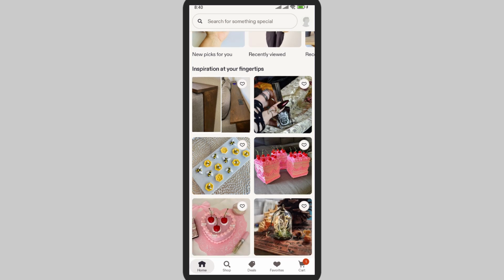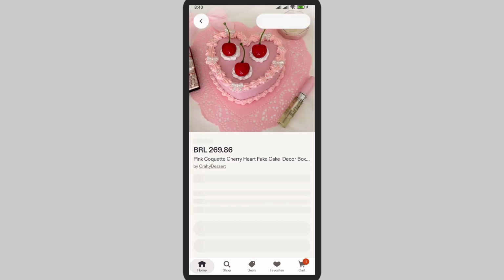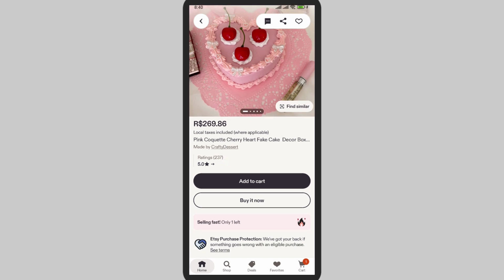How to Buy Product on Etsy 2026?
Shop safely and confidently by learning how to buy a product on Etsy step by step. In this video, you’ll see how to search for an item, select variations like size or color, check seller reviews, add the product to your cart, and complete checkout securely.

We’ll guide you through entering your shipping address, choosing a payment method, reviewing order details, and placing your order successfully. This beginner-friendly tutorial will help you understand the full Etsy buying process so you can shop handmade, vintage, and unique items without confusion.